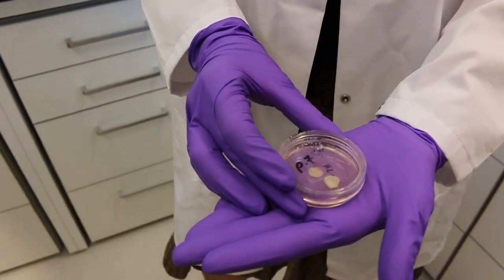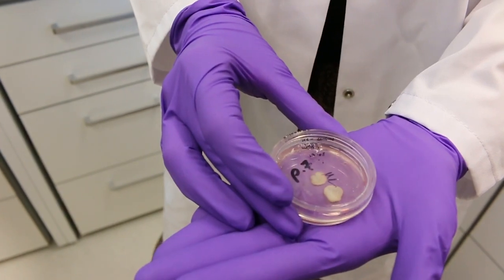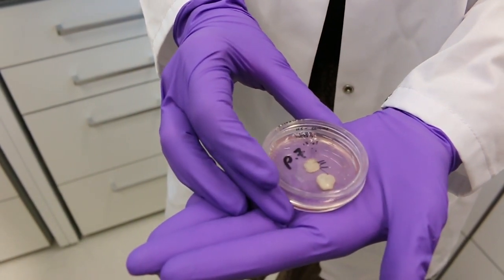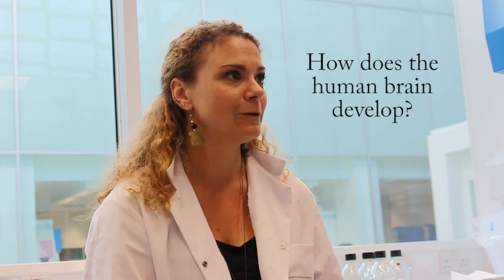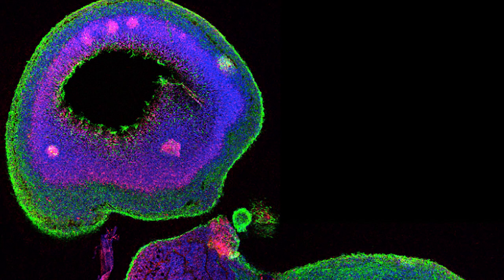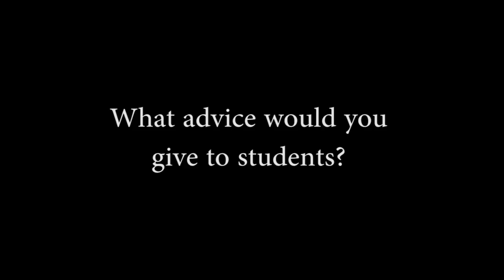NeuroMéxico visits Cambridge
NeuroMéxico went to Cambridge to visit the MRC Laboratory of Molecular Biology. Here, we had the opportunity to visit the laboratory of Madeline Lancaster where they study human brain development in cerebral organoids. We interviewed Iva Kelava, a postdoc working with these cerebral organoids. We thank Madeline Lancaster and Iva Kelava for their time.

For more information on this research visit Madeline Lancaster laboratory